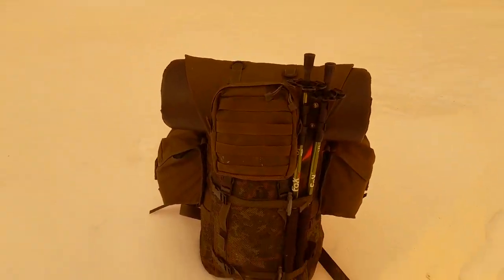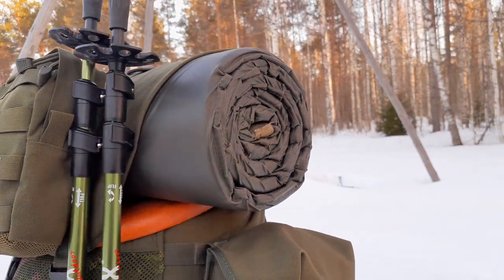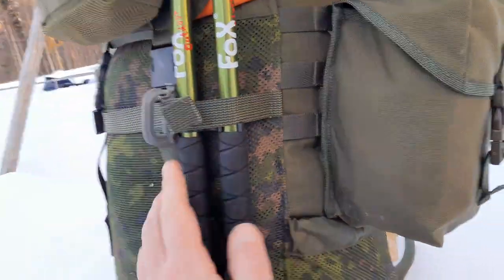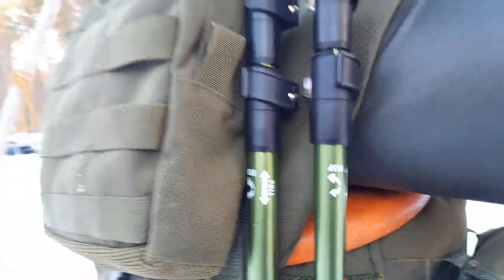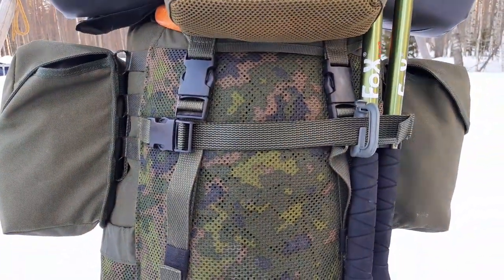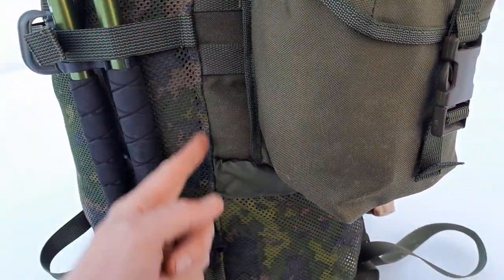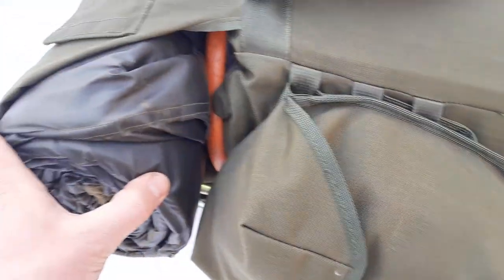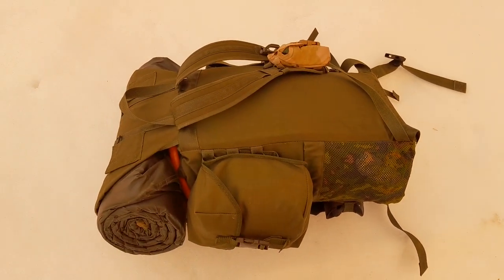DIY Mods for 2nd hand SAVOTTA m05, current issue finnish army "small" backpack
List of mods below.
2nd hand army backpack with modifications.
Greetings to my muscle powered sewing machine.

List of mods:
● 4 rows of Molle to the lid, 25mm savotta milspec webbing
● low mesh pockets with elastic opening on each side (milspec m05 mesh)
● one big meshpocket for tarp over almost whole length of pack (front side)
● replacing the two compression straps with significantly longer ones.